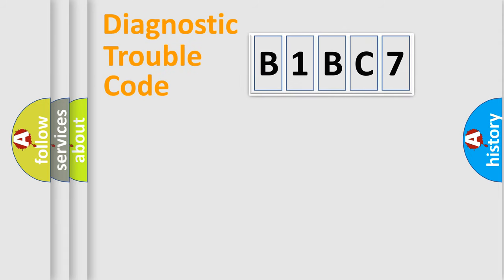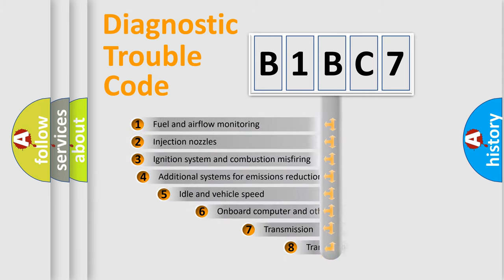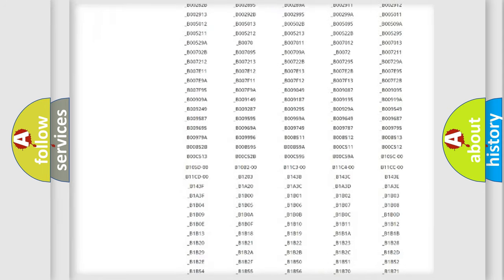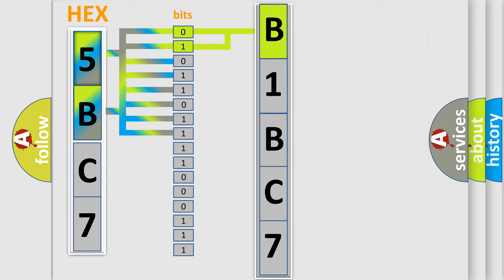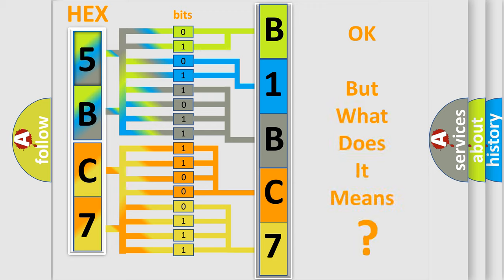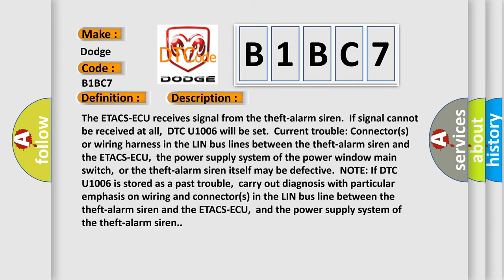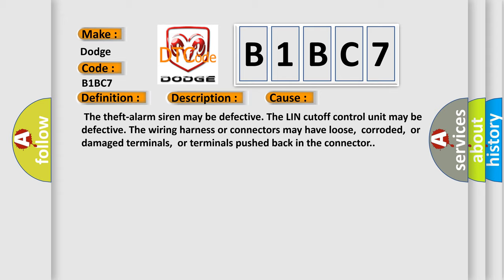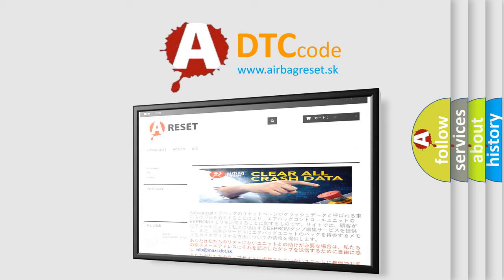DTC Dodge B1BC7 Short Explanation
Contents:
0:21 Basic DTC analysis according to OBD2 protocol standard.
1:48 Insight into programming
2:58 A diagnostically understandable description of the Diagnostic Trouble Code
3:05 Basic error definition

Make:
Dodge
Code:
B1BC7
Definition:
Theft-alarm Siren LIN timeout
Description:
The ETACS-ECU receives signal from the theft-alarm siren.If signal cannot be received at all,DTC U1006 will be set.Current trouble: Connector(s) or wiring harness in the LIN bus lines between the theft-alarm siren and the ETACS-ECU,the power supply system of the power window main switch,or the theft-alarm siren itself may be defective.NOTE: If DTC U1006 is stored as a past trouble,carry out diagnosis with particular emphasis on wiring and connector(s) in the LIN bus line between the theft-alarm siren and the ETACS-ECU,and the power supply system of the theft-alarm siren.
Cause:
 The theft-alarm siren may be defective. The LIN cutoff control unit may be defective. The wiring harness or connectors may have loose,corroded,or damaged terminals,or terminals pushed back in the connector.